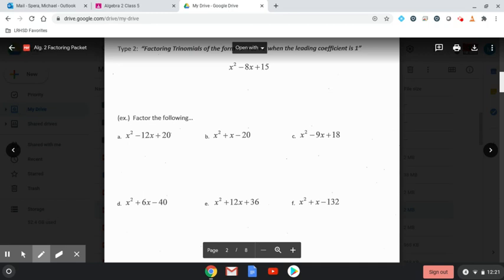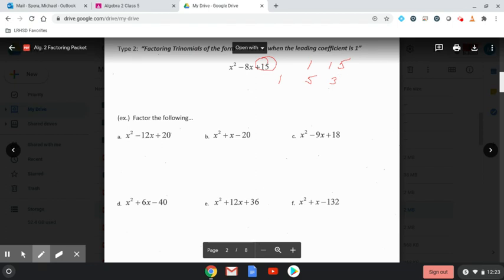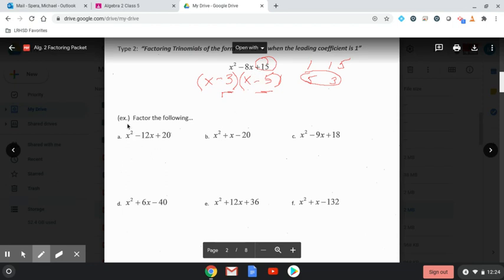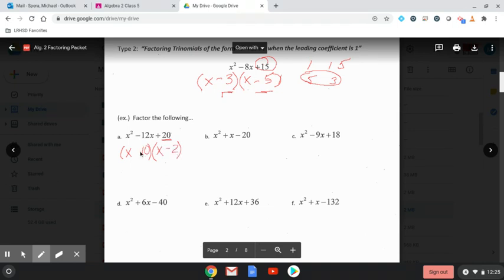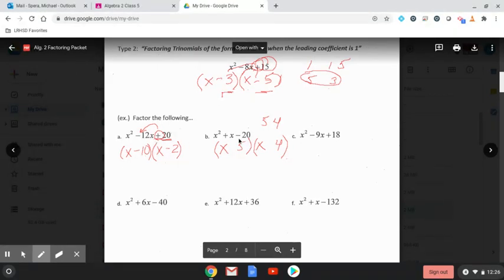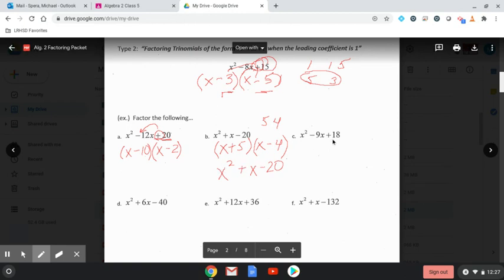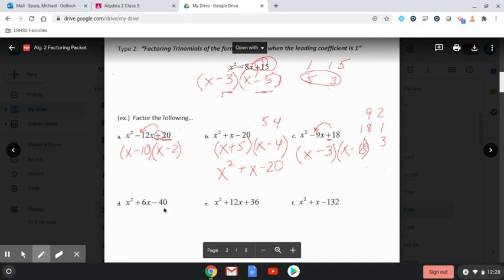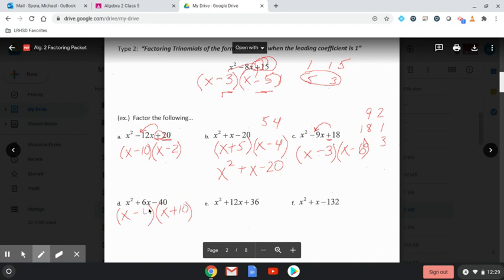Alg. 2 Factoring LC 1